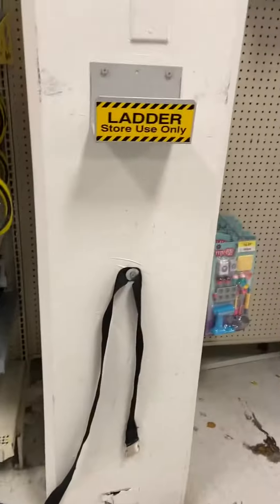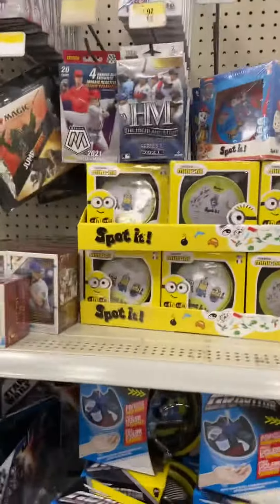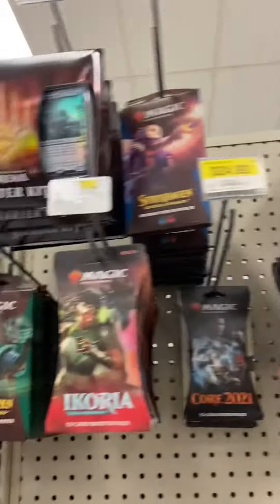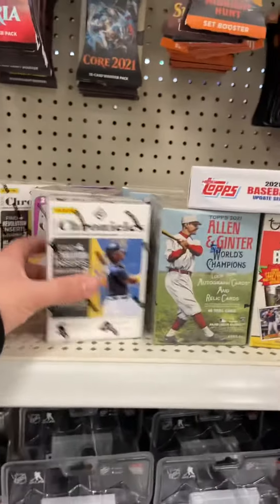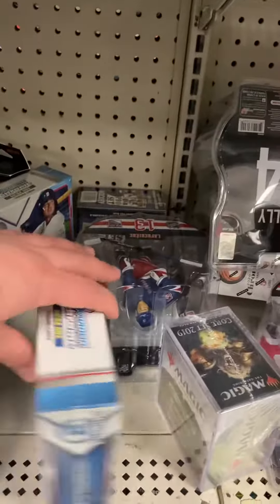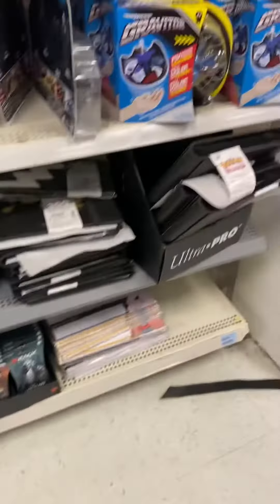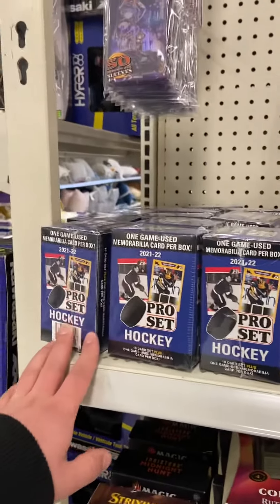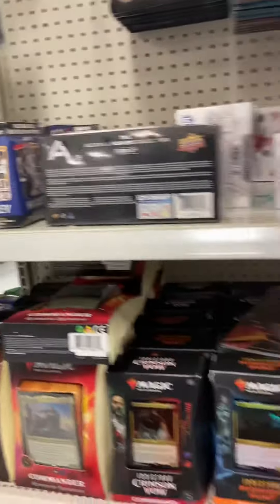Walmart Scarborough Town Centre Sports Cards Selection